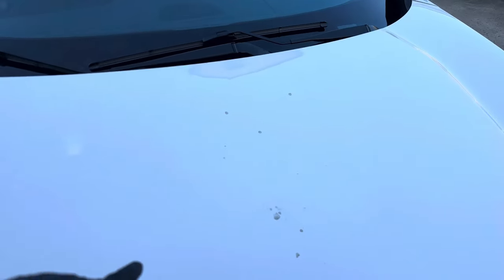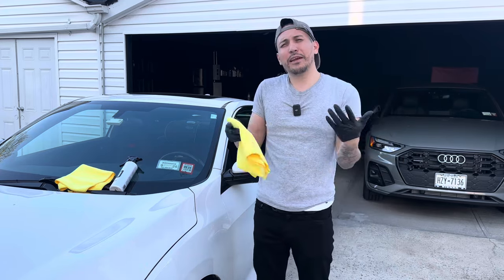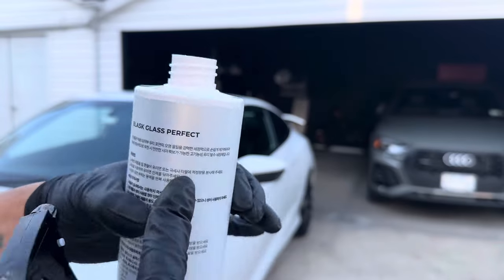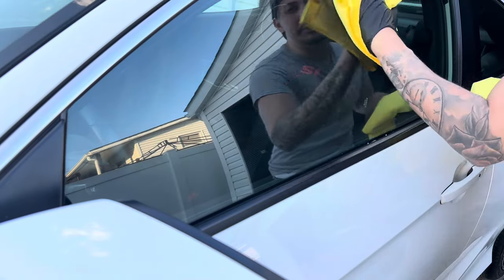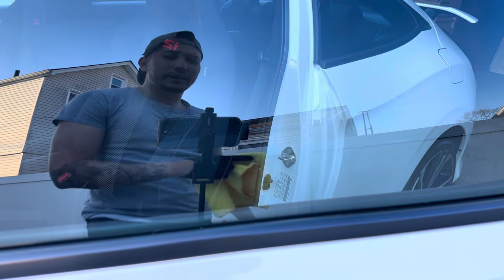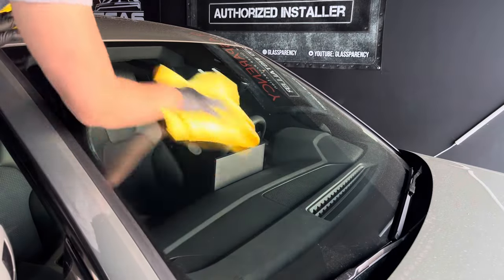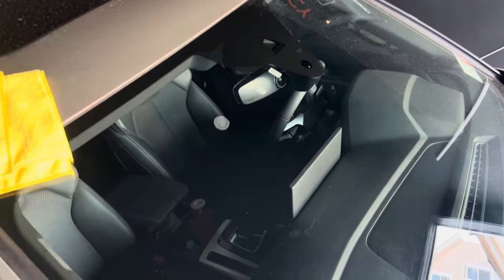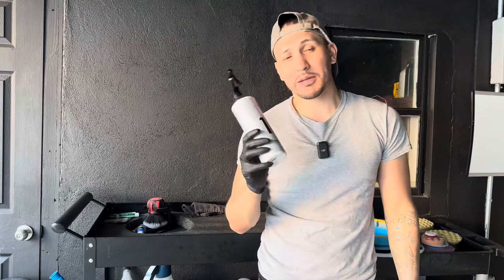BLASK Glass Perfect Glass Cleaner Review - Amazon Car Detailing Product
BLASK Is a South Korean made car detailing company trying to expand their horizons and hit the American market. They have a product line out and this and their sealant is what for me i enjoyed the most of. This glass cleaner is super easy to work with. It has some protection to make your glass hydrophobic but its not meant to be super durable. Like everything in life it has its pros and cons. Overall its a very good glass cleaner. But is it the best? Lets find out together .

All products used in the video down below:👇

Blask Sleek Perfect:

Blask Glass Perfect Cleaner: